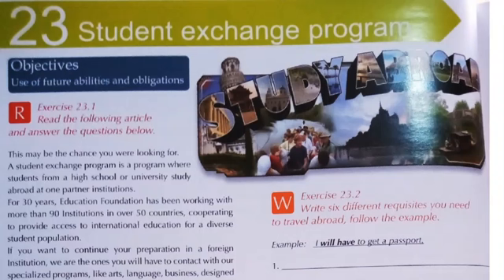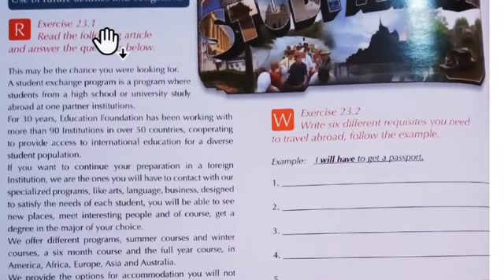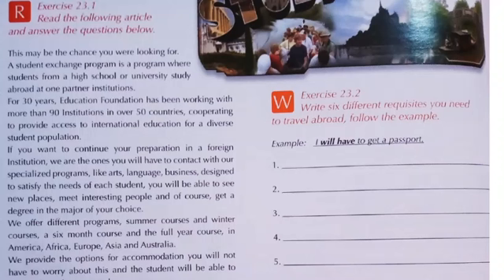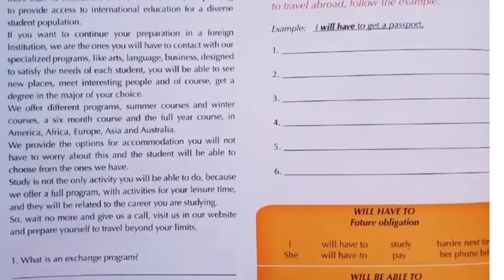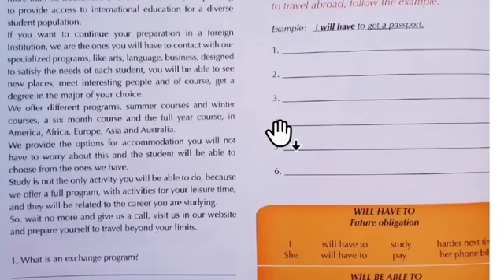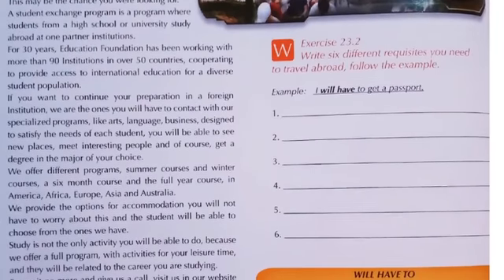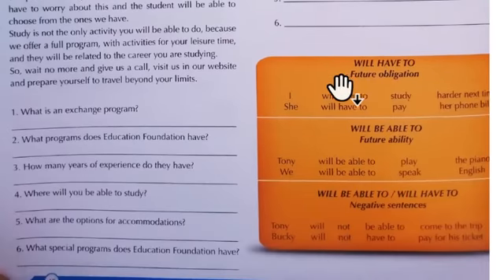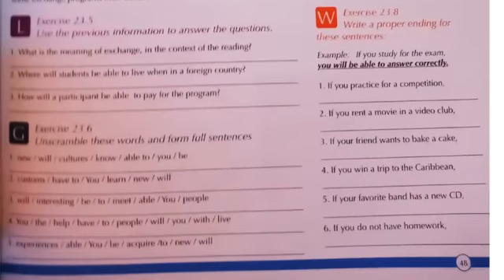Unit 23 book 2 student's book and workbook